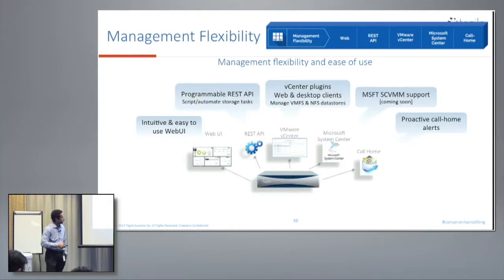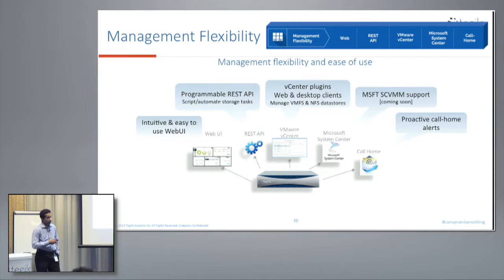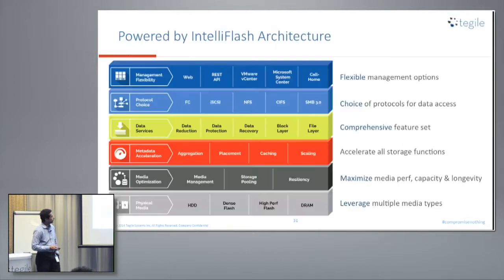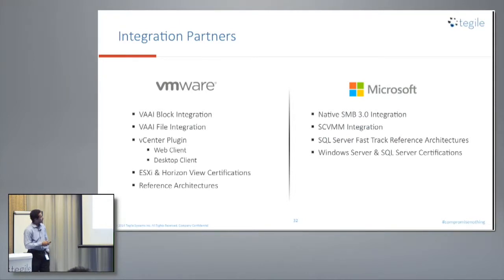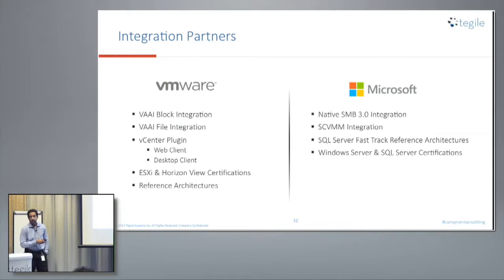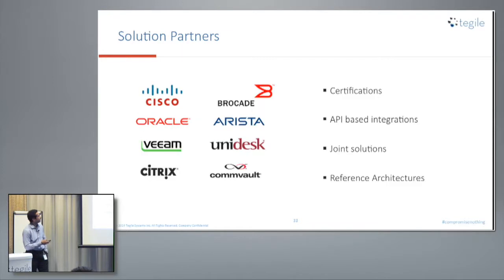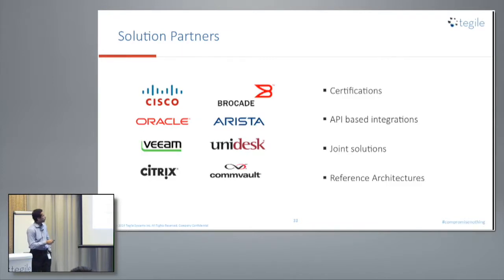Tegile Technology Partner Integration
Rajiev Rajavasireddy, VP of Product Management, discusses Tegile's integration with technology partners and answers questions from the delegates.  Recorded at Storage Field Day 6 on November 5, 2014.